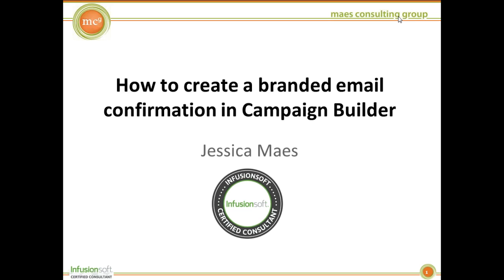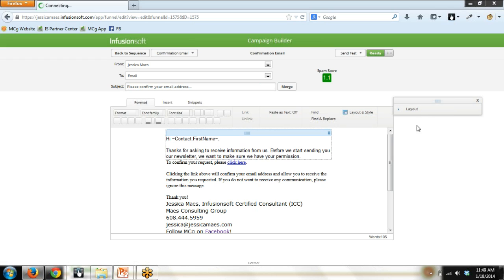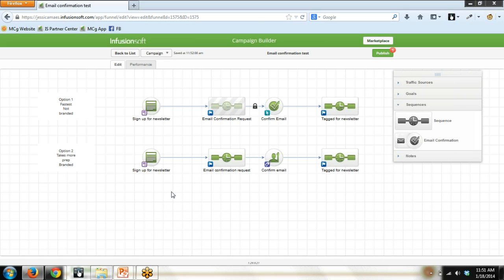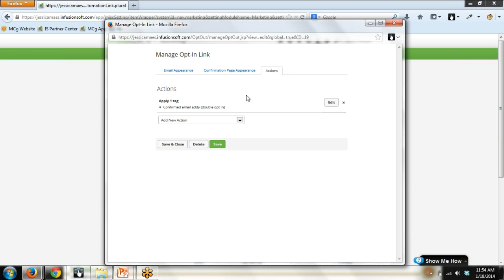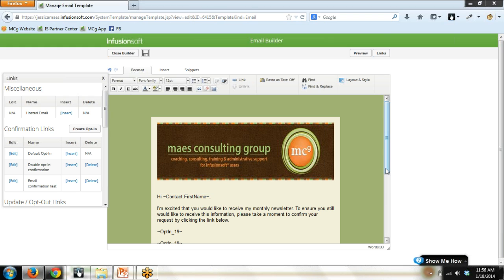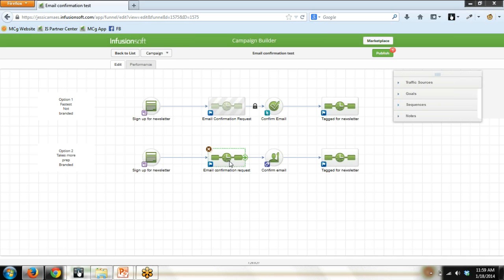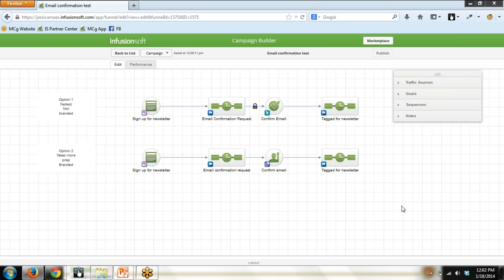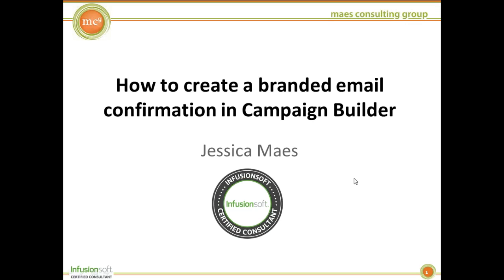How to set up a branded email confirmation (double opt-in) in Infusionsoft Campaign Builder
This video will show you how to set up a branded/fully customized email confirmation (double opt in) in Infusionsoft Campaign Builder.